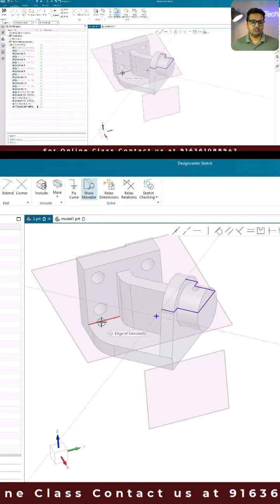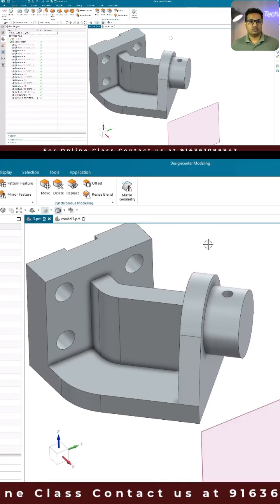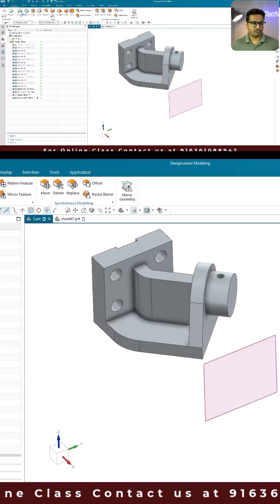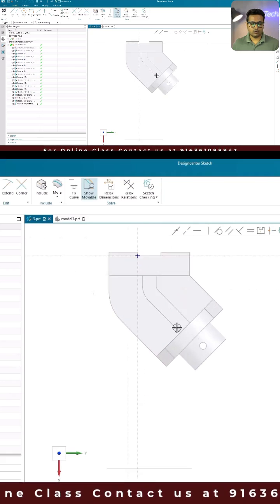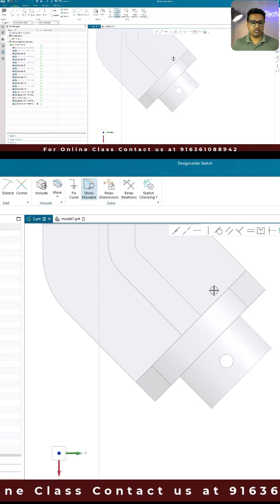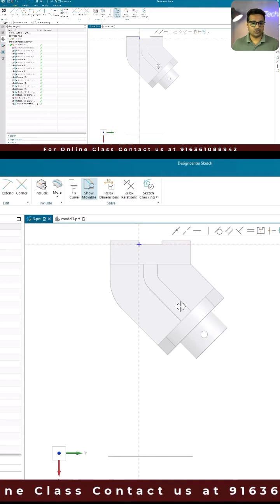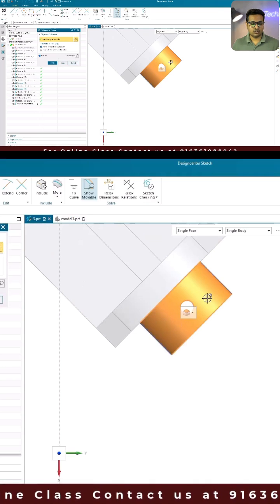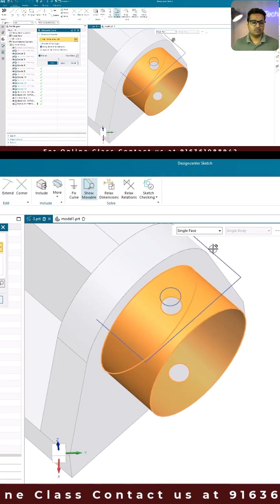Silhouette Edges in NX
1. NX Electrical Routing/Wiring Harness
4. NX Sheet Metal Course NX में सिल्हूट किनारे
NX'te Siluet Kenarları
NX의 실루엣 가장자리
Tepi Siluet di NX
Silhouettenkanten in NX
Bordes de silueta en NX
Bordi Silhouette in NX
Silhouette-randen in NX
ขอบเงาใน NX
Krawędzie sylwetki w NX
حواف الصورة الظلية في NX
Bords de silhouette dans NX
NX 中的轮廓边缘